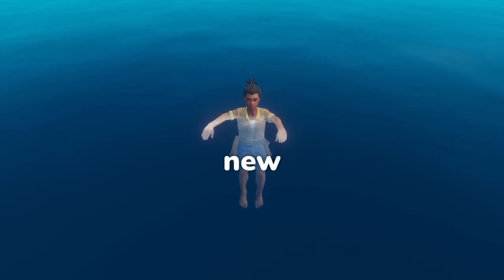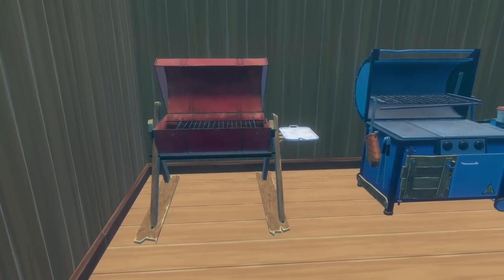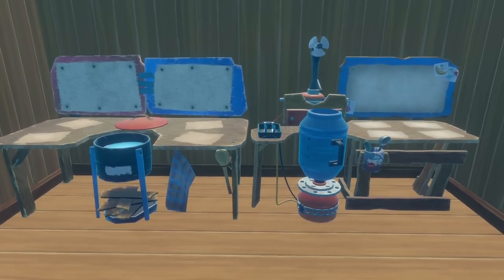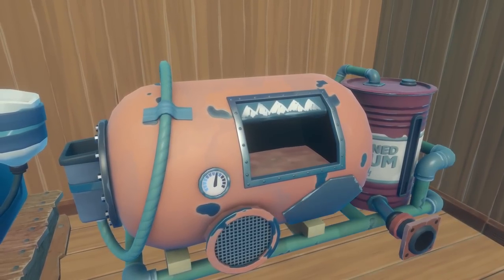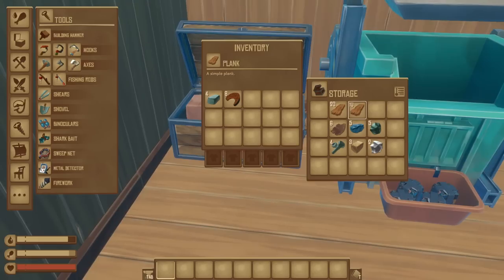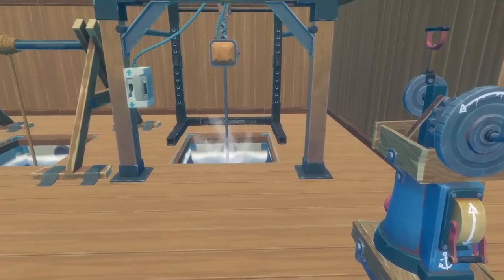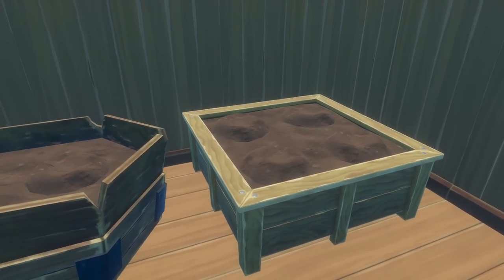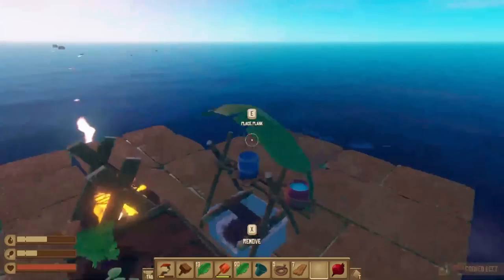New Machinery & Farming | Raft Chapter 3 Guides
In the second installment of my guides for Chapter 3, we're talking about all of the new machines as well as the advanced crop plots so you can figure out if they're worth your time and resources before building them!